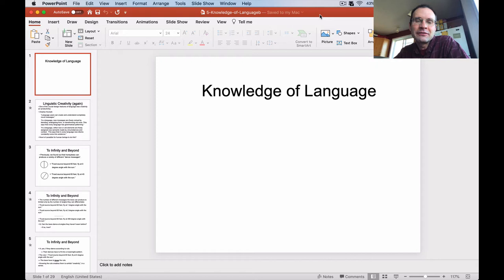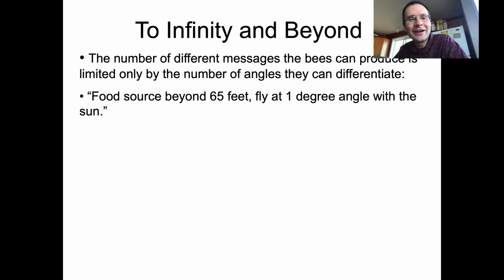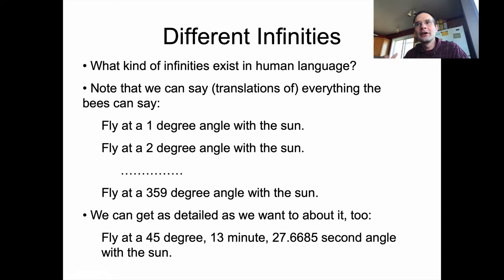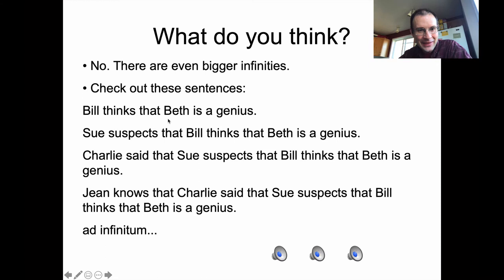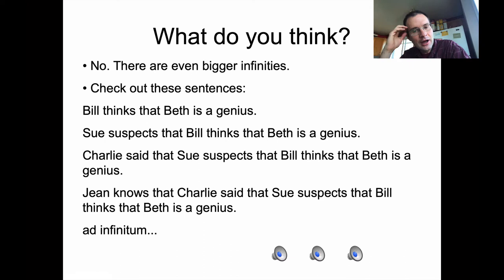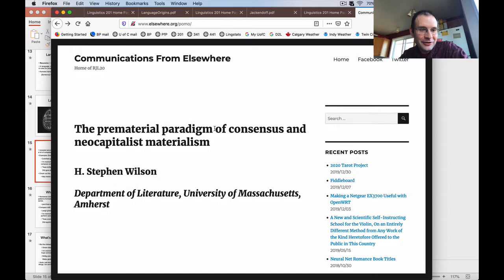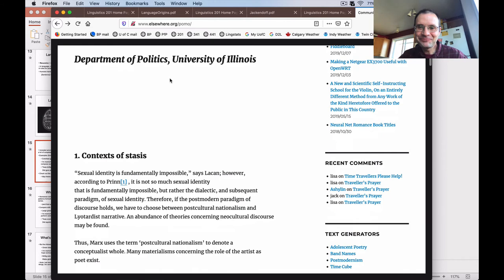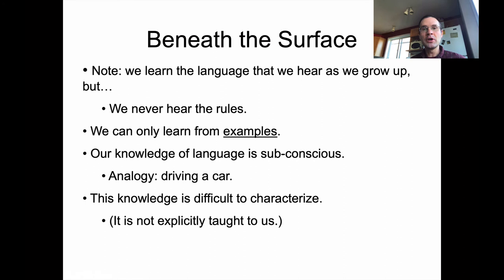Ling 201 - Intro Linguistics - Knowledge of Language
Linguistics, Universal Grammar, Recursion, Language Acquisition Device